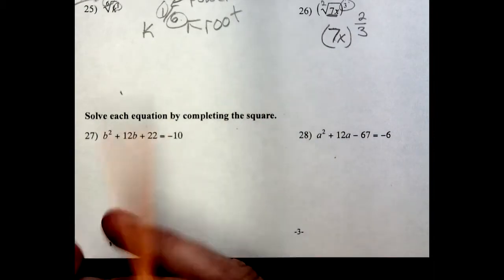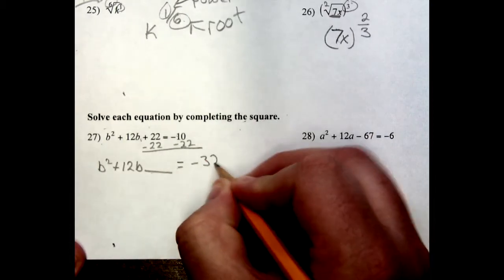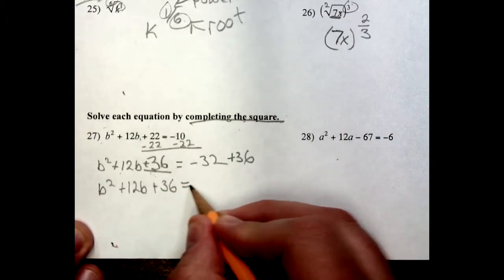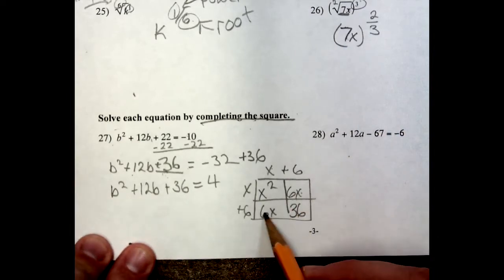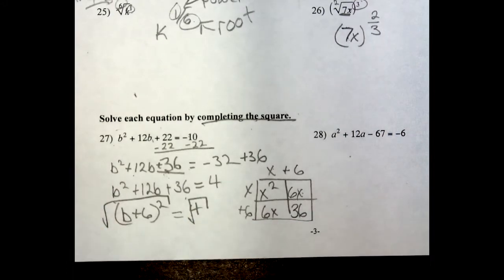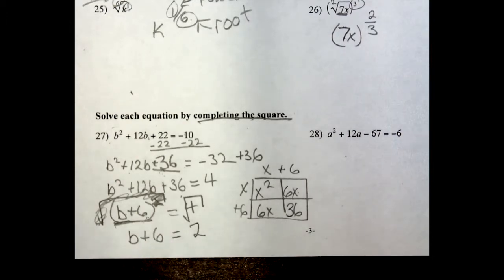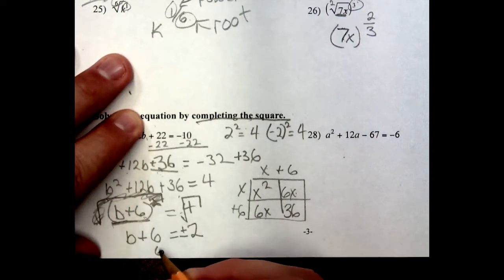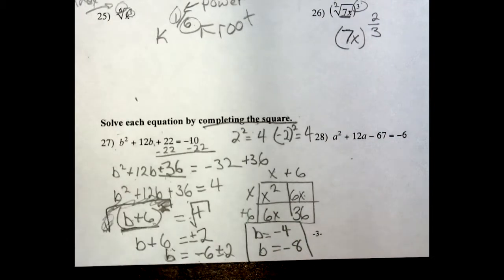Algebra II N.RN.2 Exponents and Radicals Problem 27